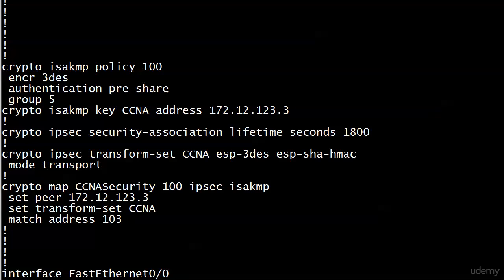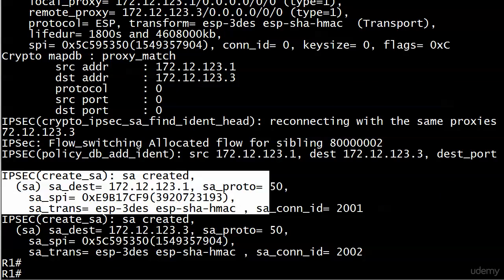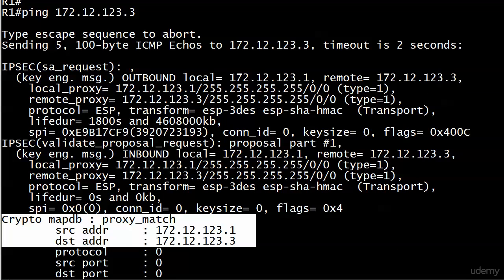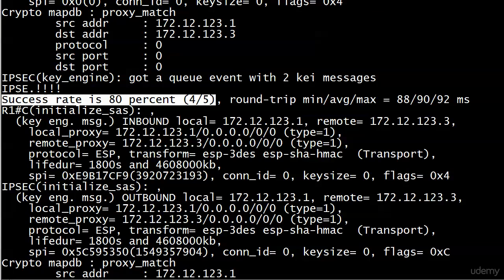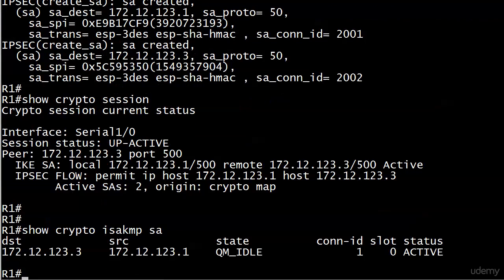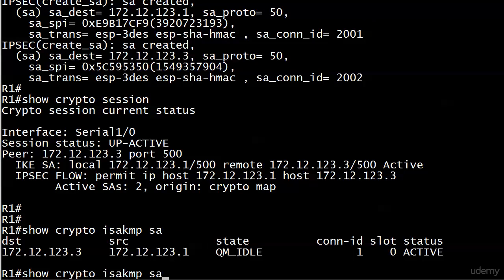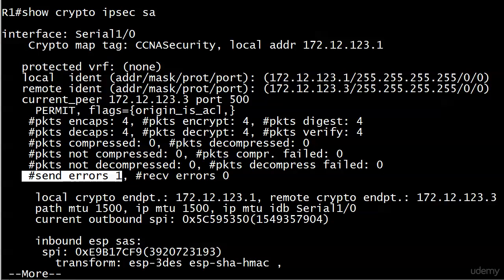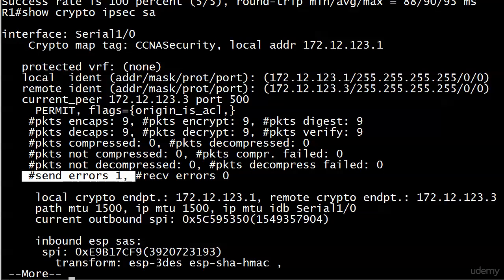202 VPN Test